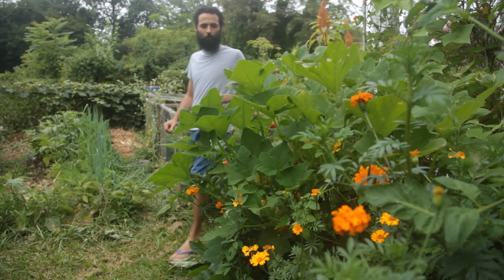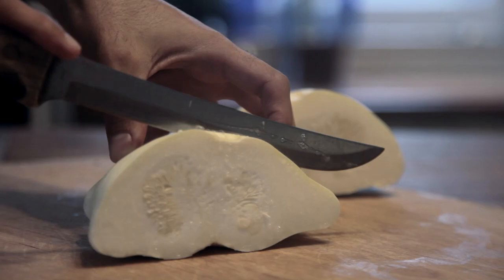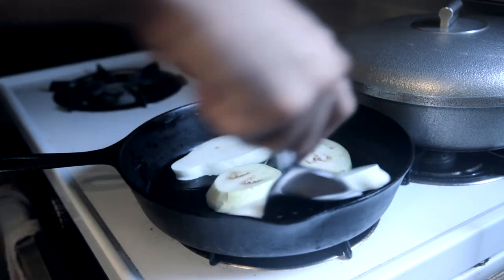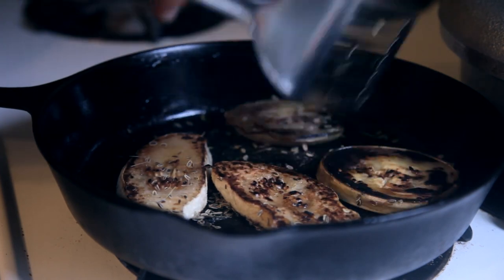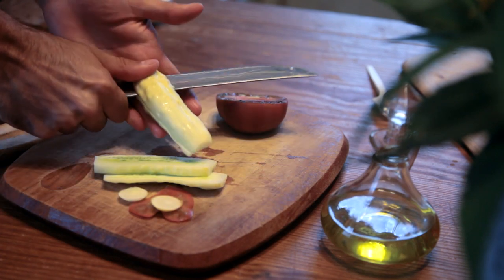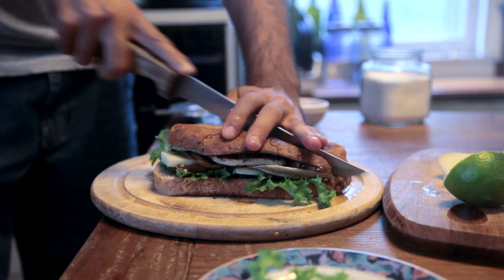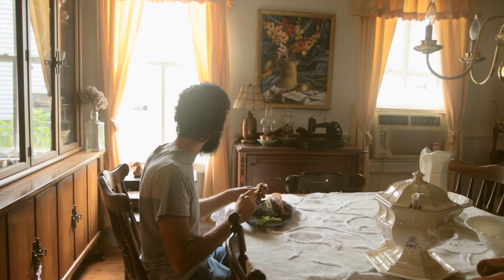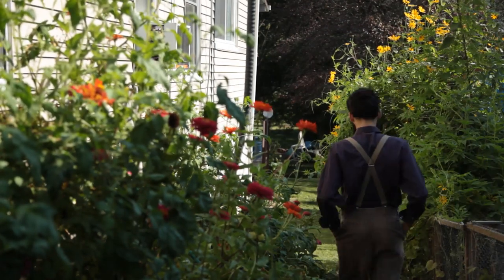Patty Pan Squash - You Must Grow This Vegetable!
Suburban Homestead S2EP29- White Patty pan squash, a.k.a. White scallop squash is a squash variety you must add to your organic home garden. It is a supremely delicious veggie that is easy to grow and not too demanding. I'll share my experience cultivating it, some of the issues I had with pests and disease as well as a delicious garden-fresh sandwich recipe of squash, white eggplant and other elements.
Produced by: Siloé Oliveira